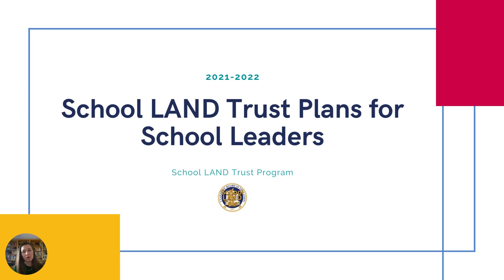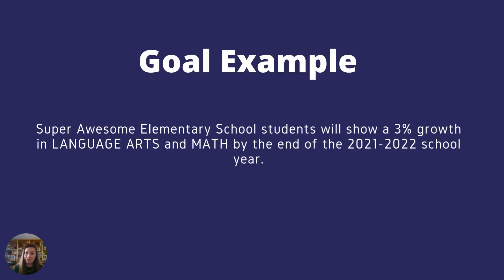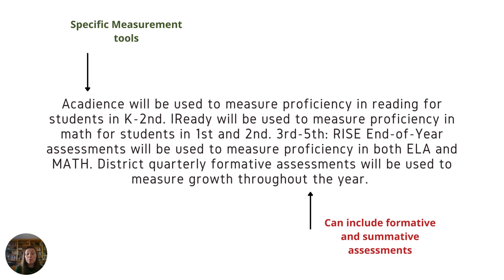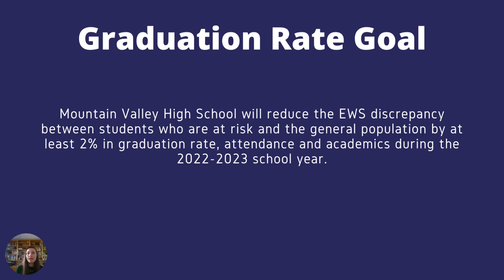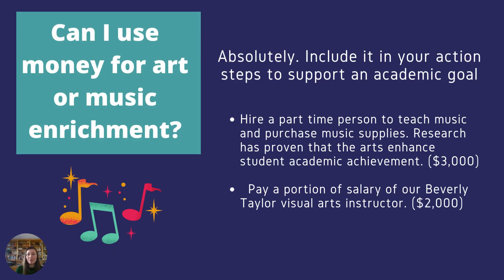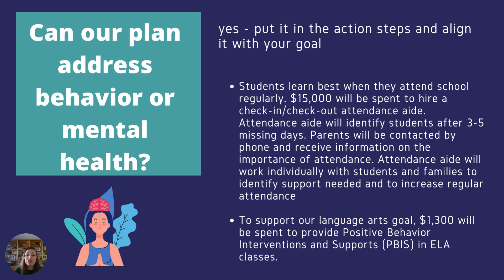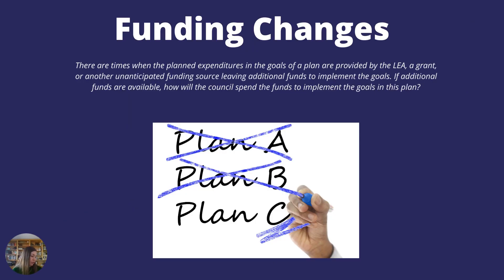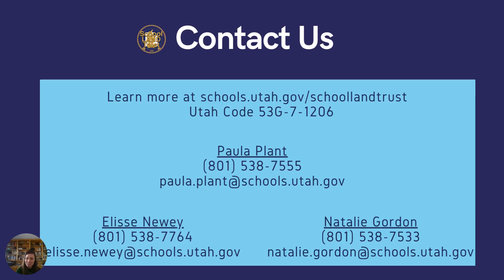School LAND Trust Plans for School Leaders (2021-2022)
Utah State Board of Education
School Children's Trust Section